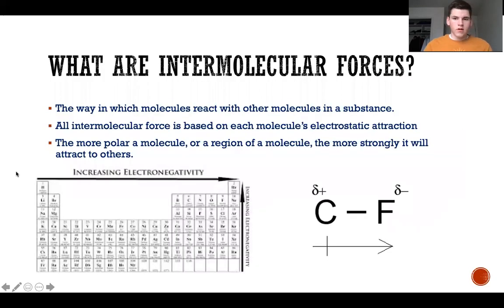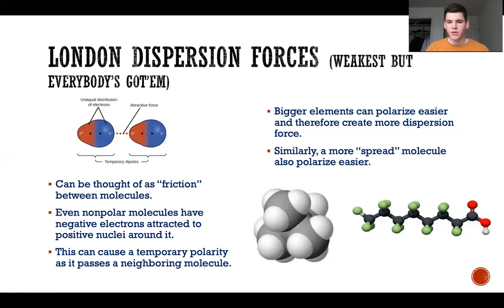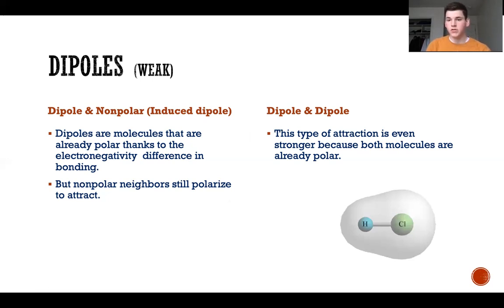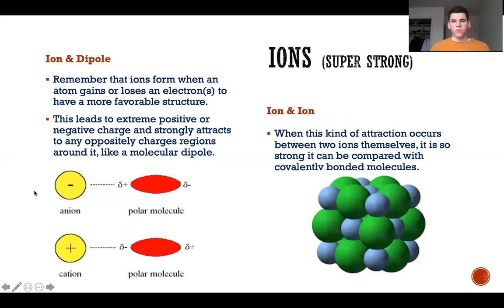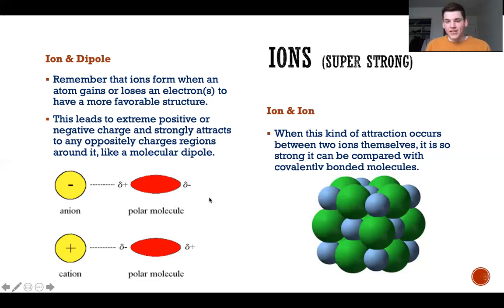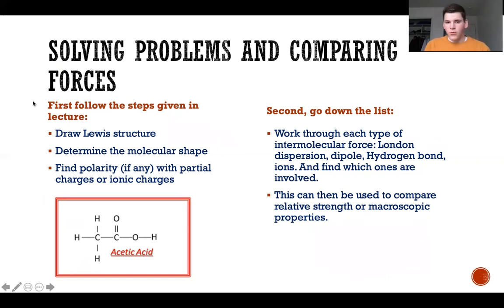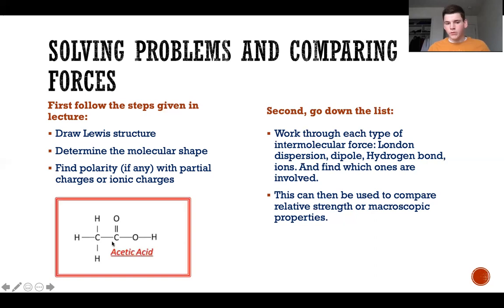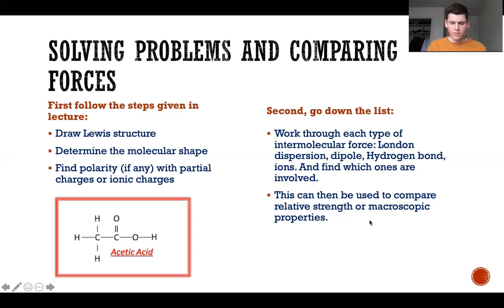CHEM 105 Intermolecular Forces by Seth Wood